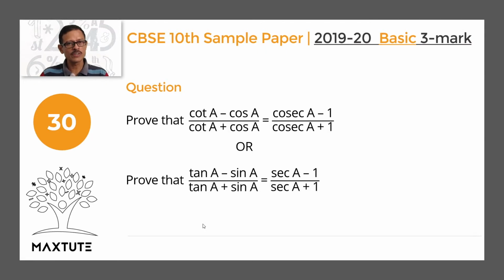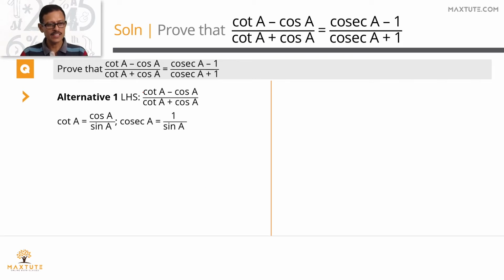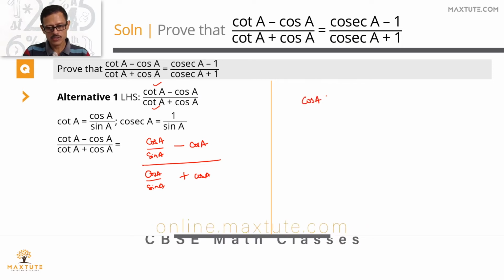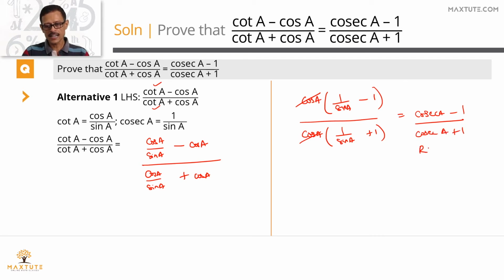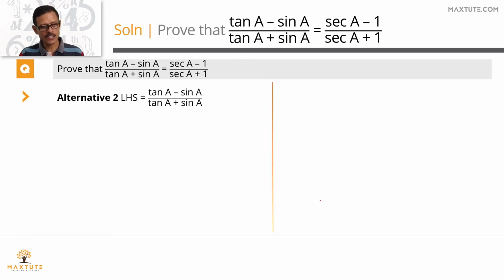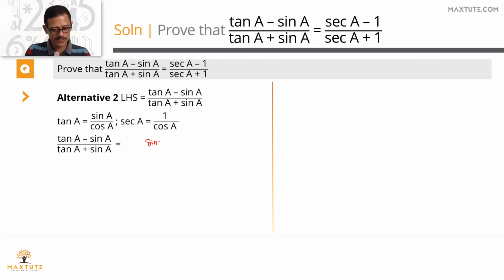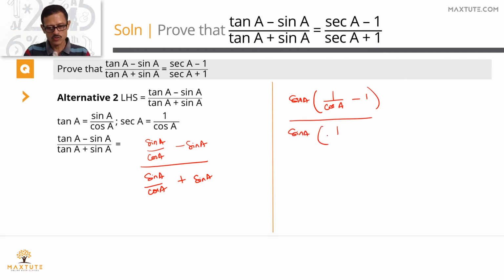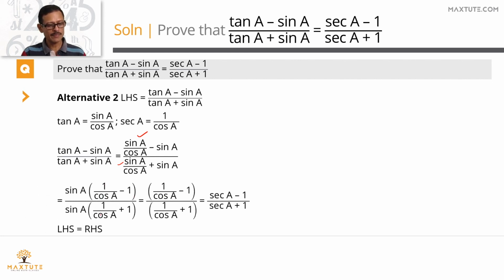CBSE Class 10 Math Sample Paper 2020 | Trigonometry | Q30 Basic Solution | 3 Mark Question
Trigonometric Identities | Q29 Basic Solution | 3 Mark Question | Class 10

In this video, the question has been solved using the trigonometric identities related to Sin, Cos, Tan, Sec and Cosec.

CBSE 2020 Maths - Basic Sample Paper Section C | Question 30 Alternate 1 | Trigonometry
Prove that   (cot A – cos A) / (cot A + cos A)  = (cosec A – 1) / (cosec A + 1)

CBSE 2020 Maths - Basic Sample Paper Section C | Question 30 Alternate 2 | Trigonometry
Prove that   (tan A – sin A) / (tan A + sin A)  = (sec A – 1) / (sec A + 1)